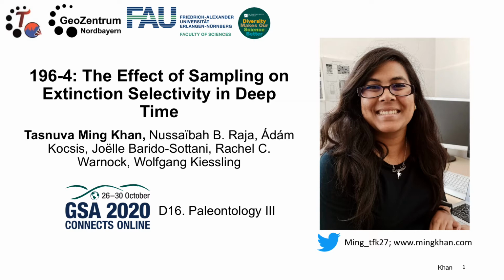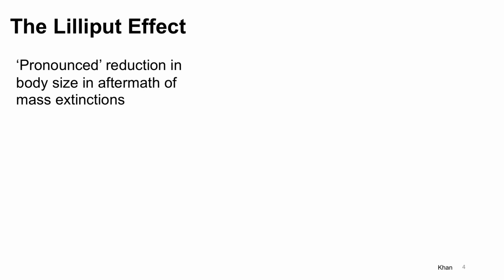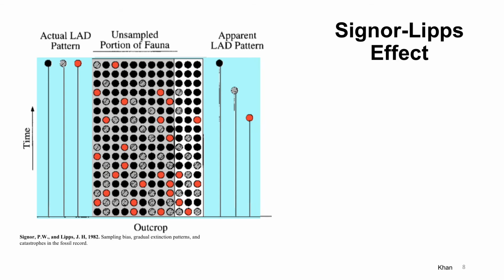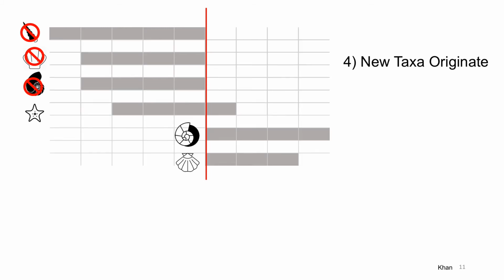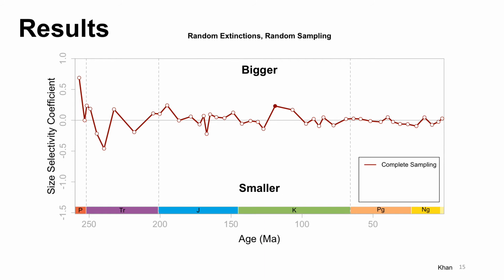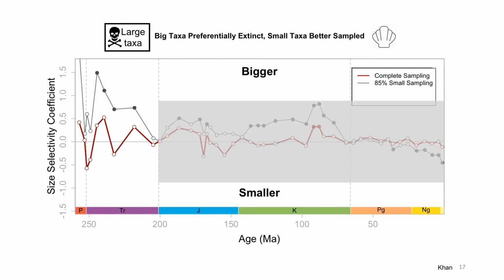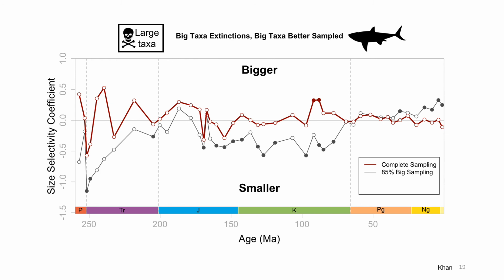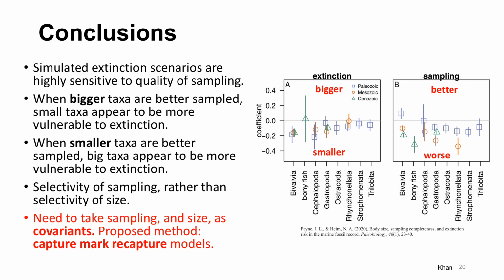196-4: The Effect of Sampling on Extinction Selectivity in Deep Time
GSA 2020 Connects Online: Session D16, Paleontology III.

196-4: The Effect of Sampling on Extinction Selectivity in Deep Time

Authors: Tasnuva Ming Khan, Nussaïbah B. Raja, Ádám Kocsis, Joëlle Barido-Sottani, Rachel C. Warnock, Wolfgang Kiessling.

Presenting Author - Tasnuva Ming Khan